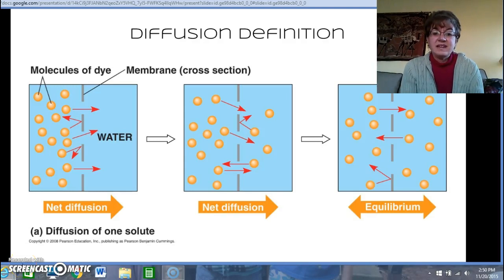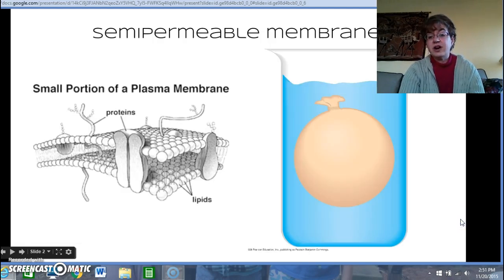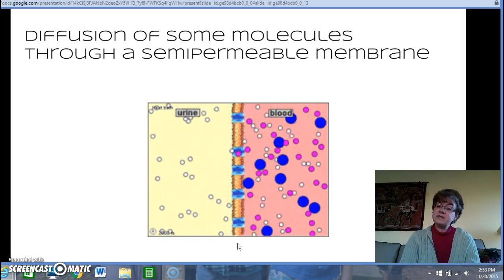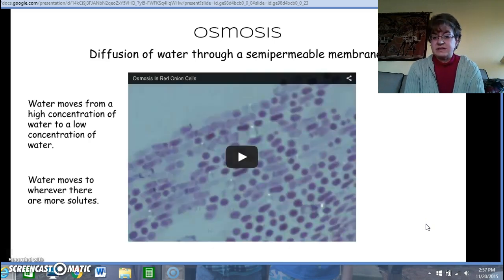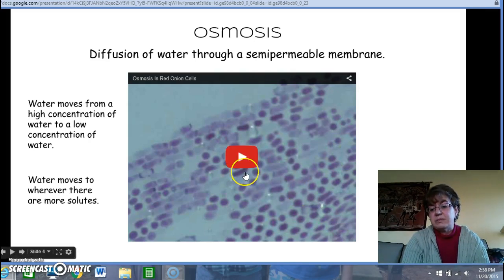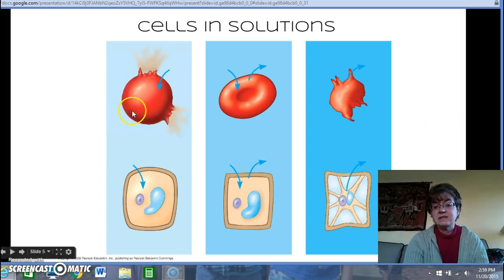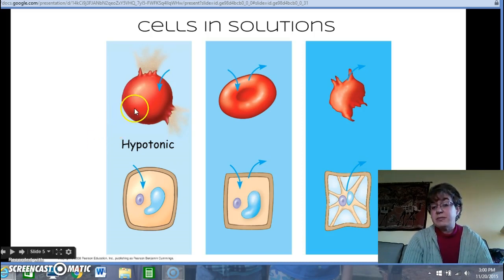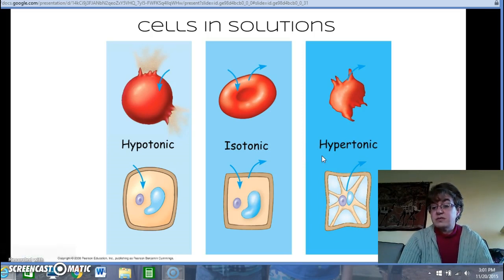Diffusion and Osmosis